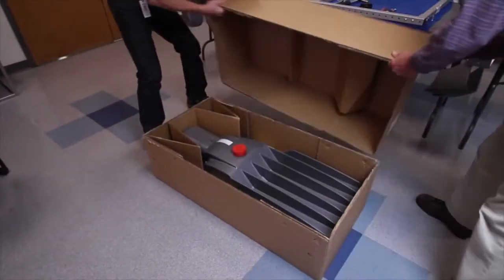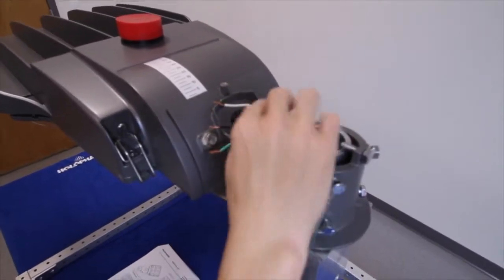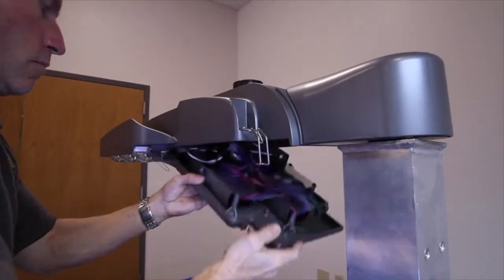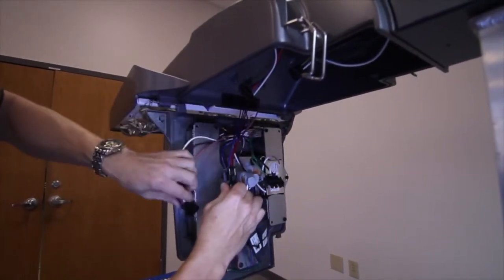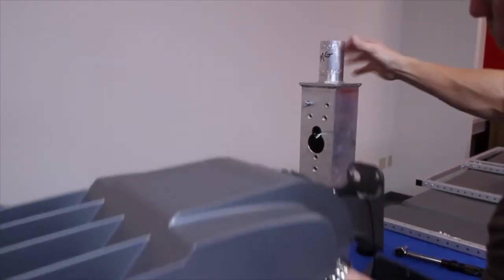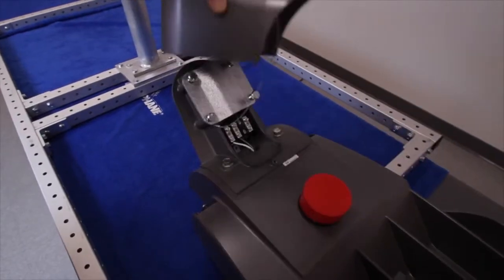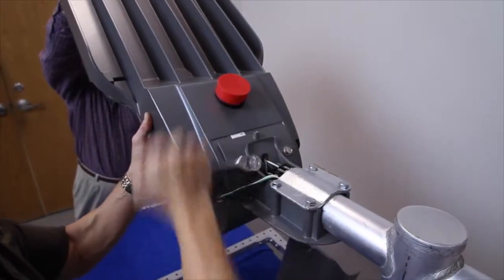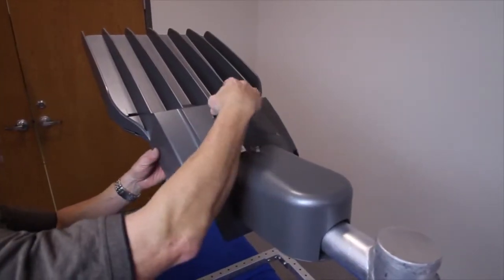Mongoose LED Installation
Product installation demo for the Holophane Mongoose LED luminaire for street, roadway and area applications.